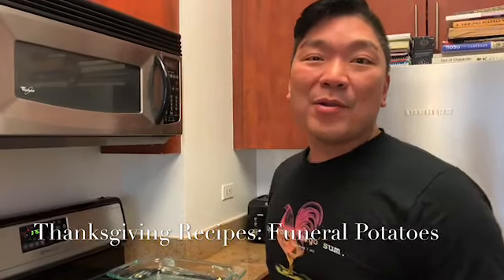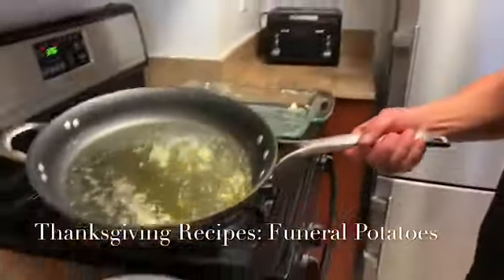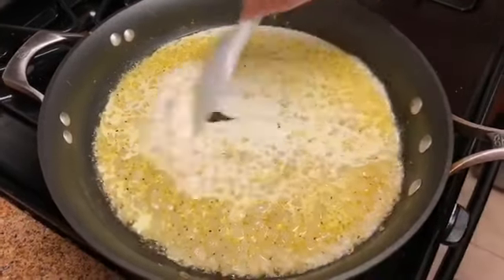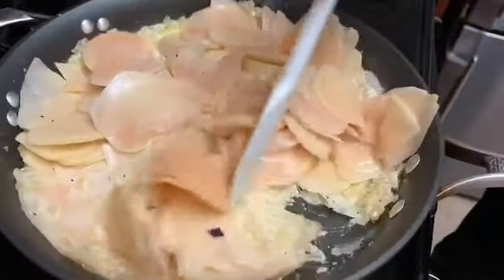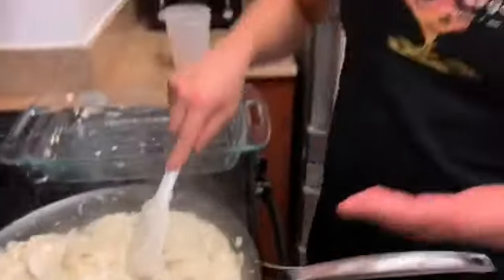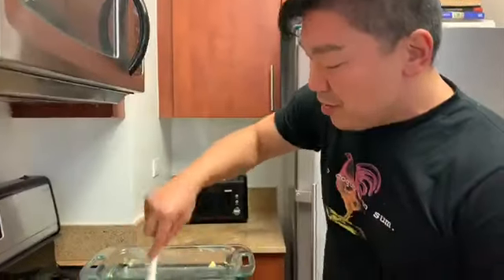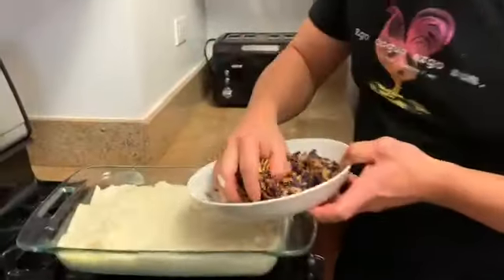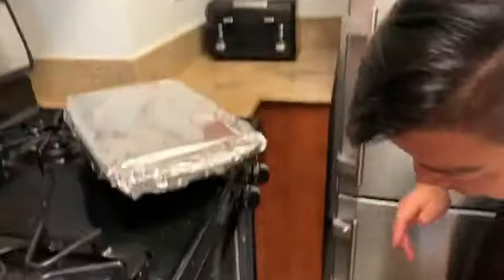Thanksgiving Recipes: Funeral Potatoes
When my brother-in-law challenged me to get creative with "Funeral Potatoes" (apparently named after a Utah tradition to bring the dish to funeral luncheons) I decided to give this local favorite a French kick.  Adding in gruyere cheese, substituting canned cream soups for a French creaming technique, and replacing corn flakes with root and potato chips for a crunchy crust, I came up with a rich dish I think you'll love to share.
Ingredients
2 pounds of russet potatoes (peeled and thinly sliced on a mandoline)
1 and 1/2 cups sour cream
2 cups shredded sharp cheddar cheese
1/2 cup shredded gruyere cheese
5 Tablespoons of butter
1 pint half and half
2 teaspoons salt
1 teaspoon black pepper